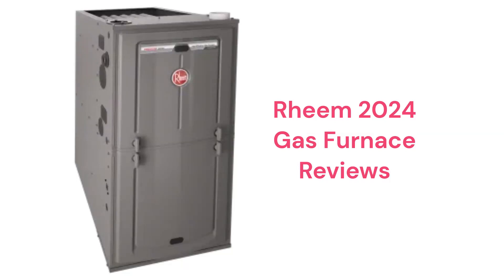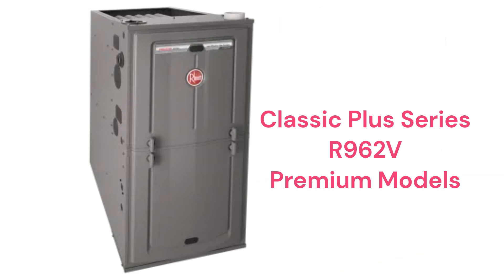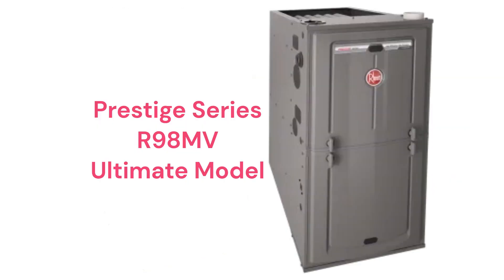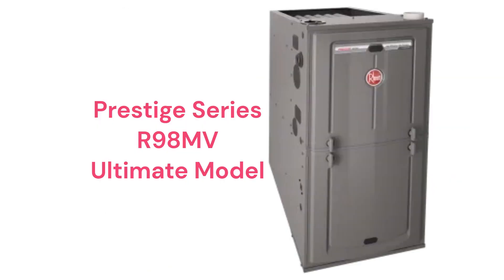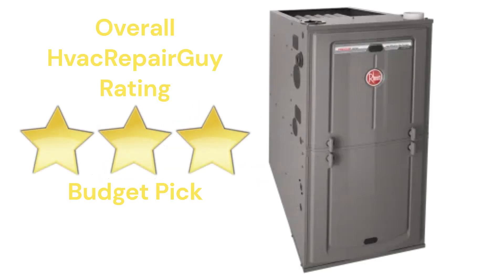HvacRepairGuy 2024 Rheem Brand Gas Furnace Reviews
In this video, HvacRepairGuy reviews the 2024 Rheem brand of gas furnace. The reviews are for the basic Classic Series  R921T & R951T models and the premium Classic Plus Series R962V units as well as the ultimate Prestige Series R98MV models.